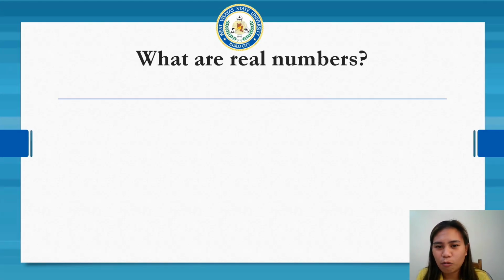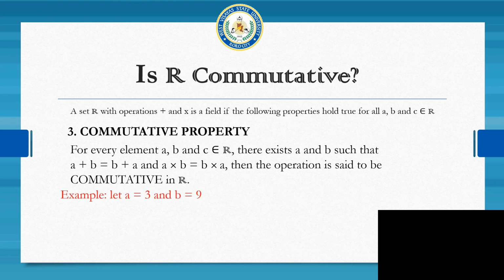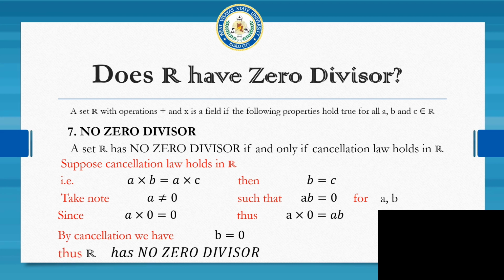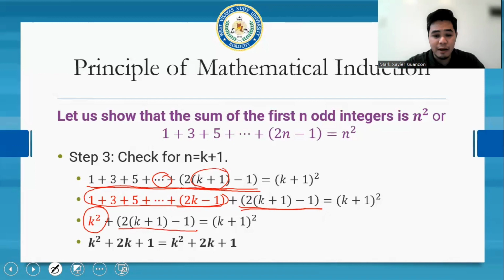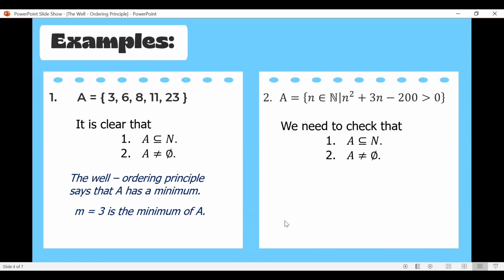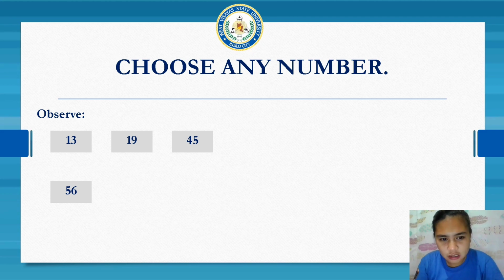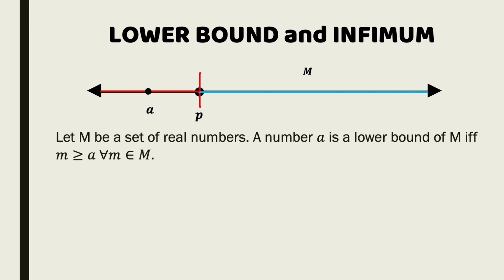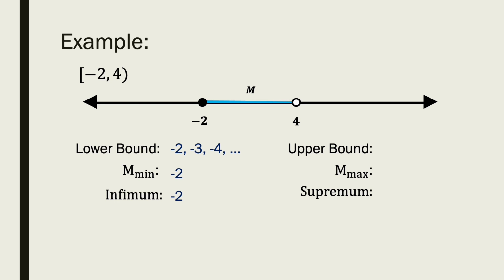Block 1: Getting Real with Real Numbers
Team Negros